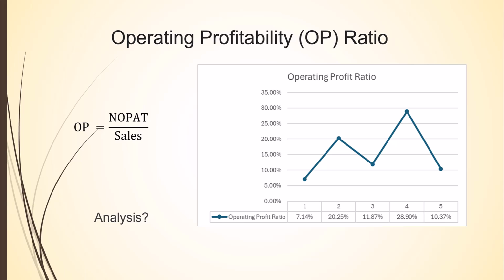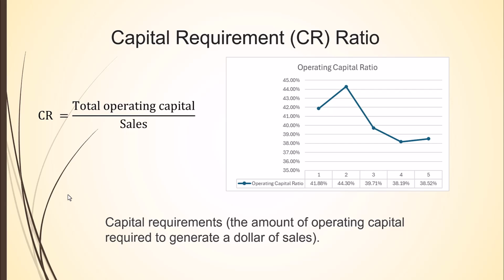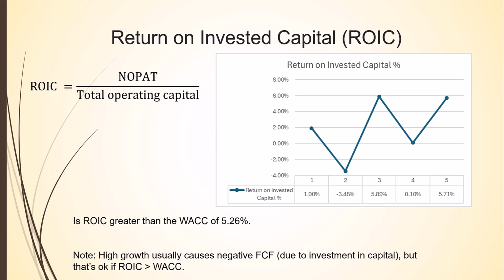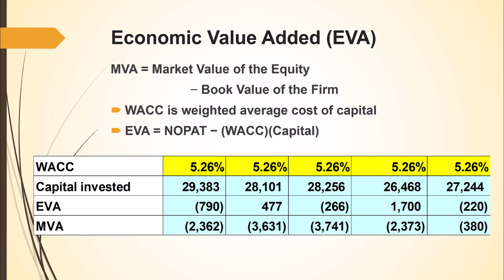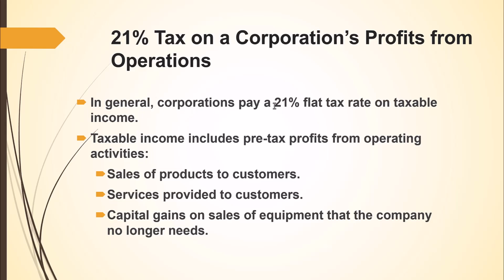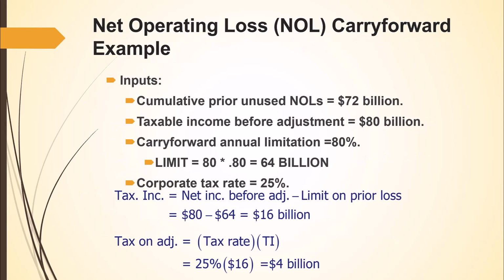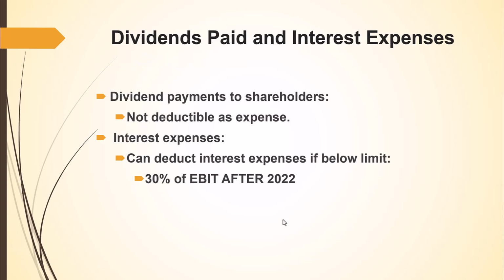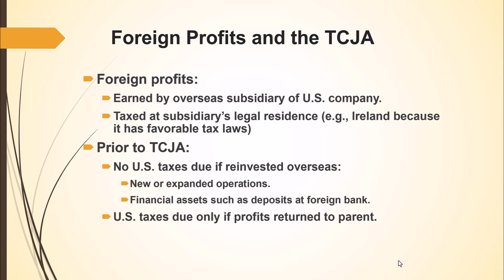CH02 Cash flows and Taxation PT2 B